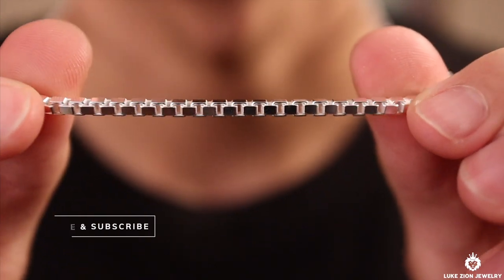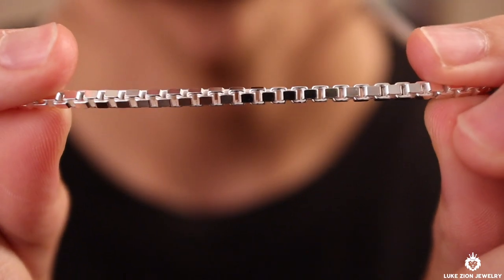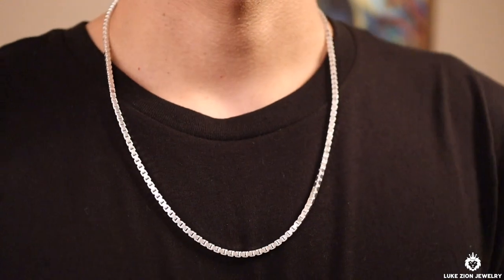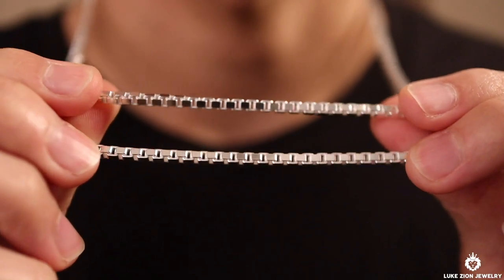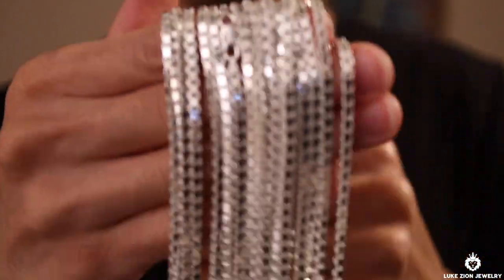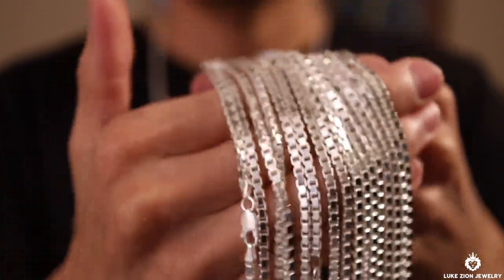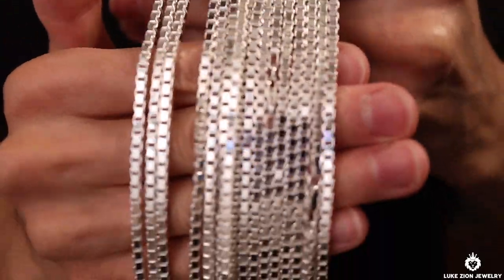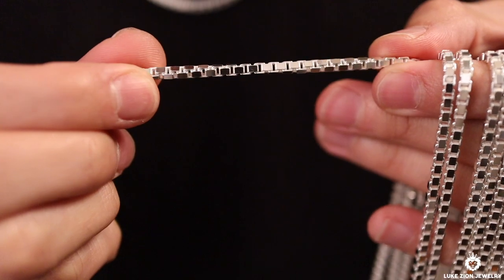3mm Box Chain Review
Solid sterling silver 3mm Box Chain, it's stamped 925 and made in Italy. This box chain designs is a well respected design and has a great shine.

Luke Zion Jewelry

925 Sterling Silver Box Chain, Silver Box Chain 3mm Sterling Silver, 925, Italian Silver, Square Box Chain, Box Chain Necklace.